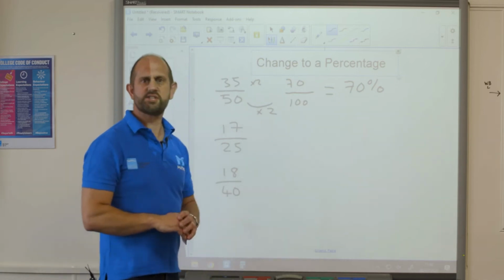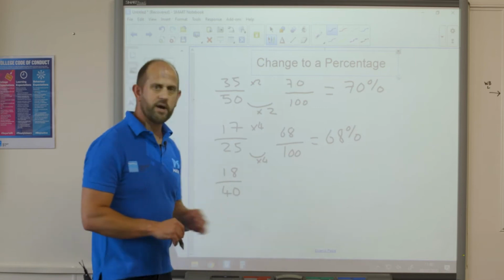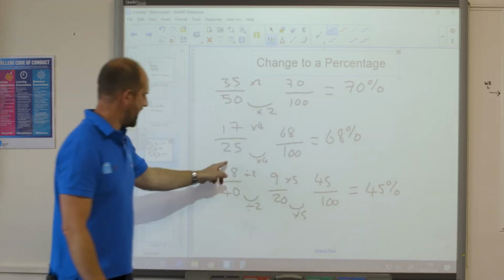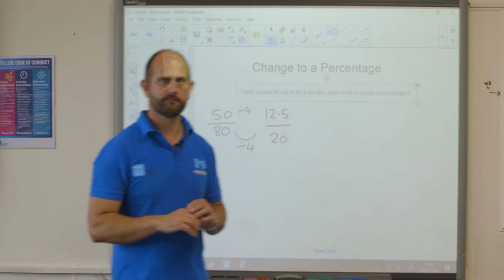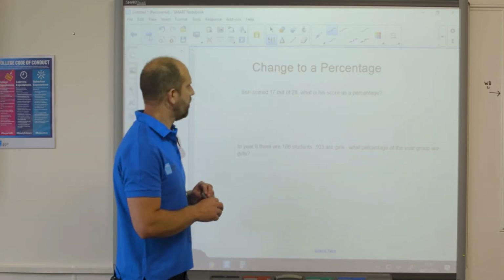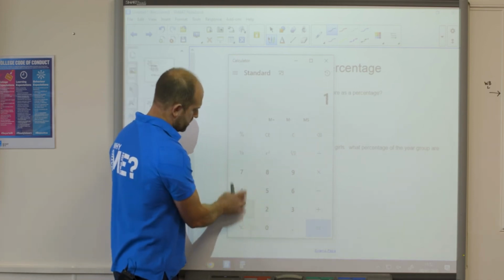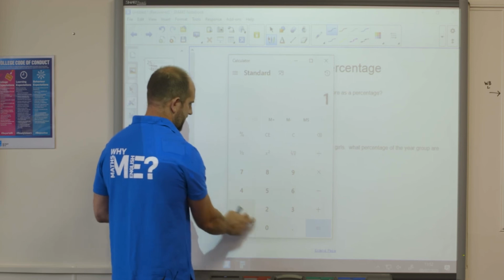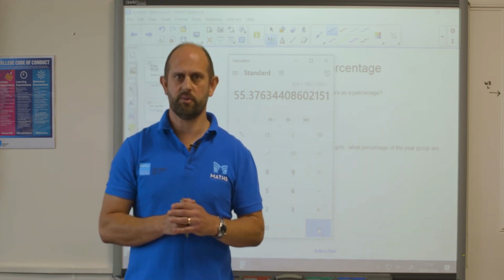Maths with Neill - Change to a Percentage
Maths Centre for Excellence CCP